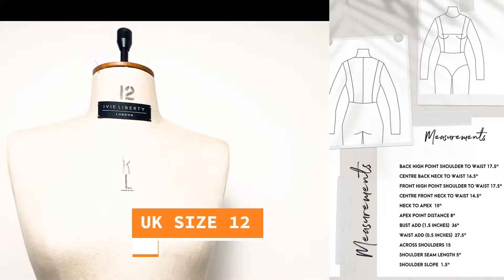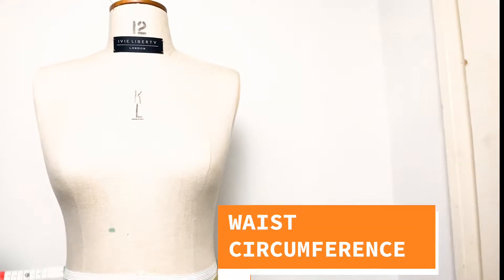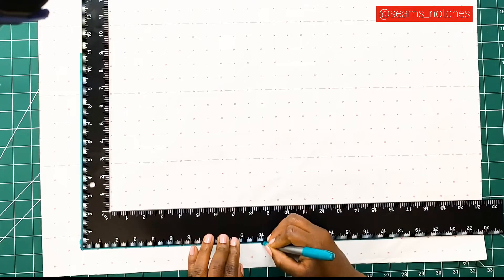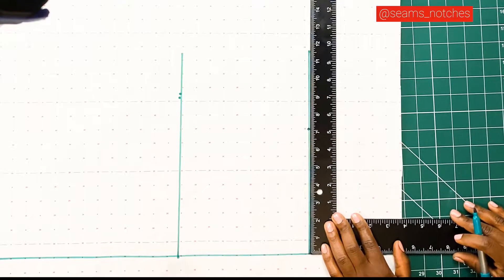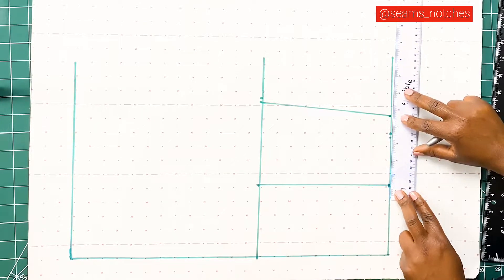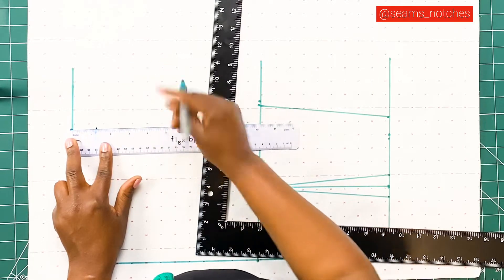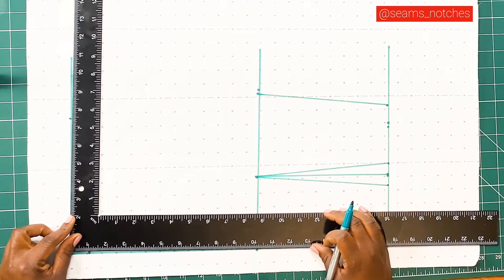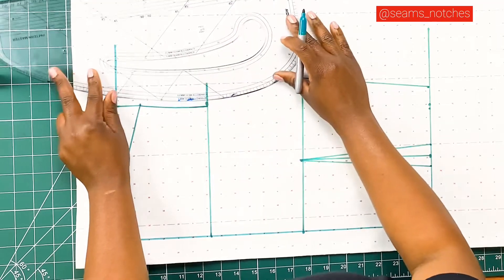How to draft a basic bodice pattern ( BEGINNERS FRIENDLY )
Watch this detailed two parts tutorial by a professional pattern cutter on How to draft both front and back Basic bodice pattern.